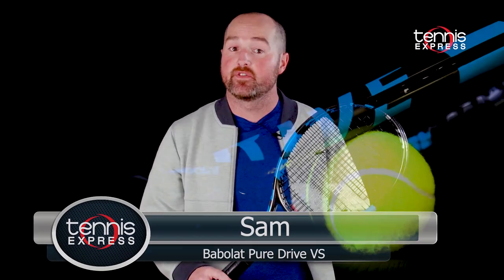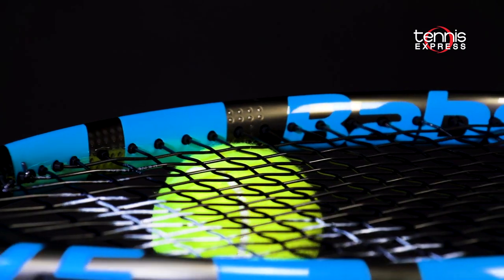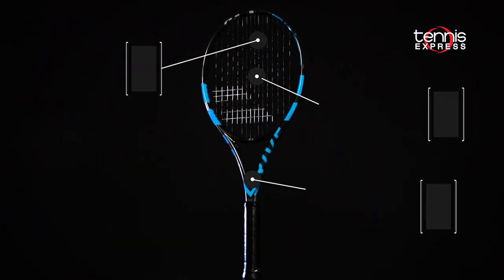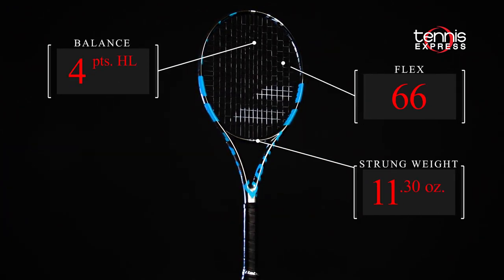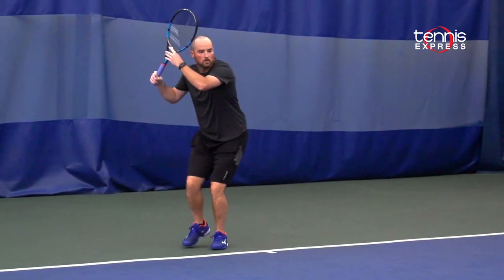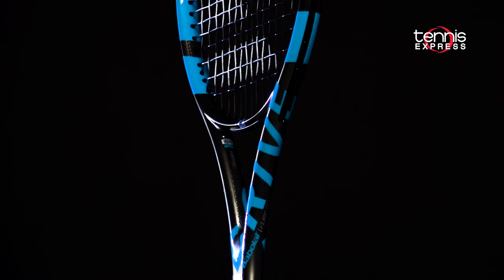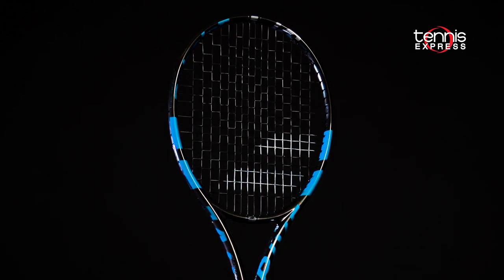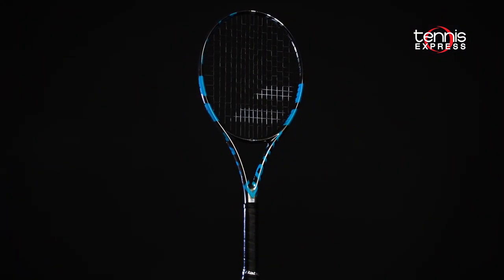Babolat Pure Drive VS Tennis Racquet Review | Tennis Express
Fans of the Pure Drive seeking a bit more control will fall in love quickly with the Babolat Pure Drive VS Tennis Racquet. The predominately dark grey color scheme carries over many of the same technologies from the 2018 Pure Drive but with some subtle tweaks. Babolat trimmed up the cross section slightly and now it features a 21/23/21 mm beam. They also reduced the head size from 100 square inches to 98 square inches. Babolat is selling the new Pure Drive VS in sets of 2 racquets, and they are guaranteed to be within 1.9 grams in static weight. Players can expect the new Pure Drive VS to play with more flex than the 2018 Pure Drive 100 racquets.

Powered by SMAC, Cortex Pure Feel integrates a dampening material into the graphite for more comfort. The Pure Drive VS features Woofer Technology which helps promote more string interaction and uses FSI Power, which incorporates diamond shape grommets and a new string spacing for a more consistent sweet spot across the racquet face. Don`t shy away from hitting with pace because the anti-twisting elliptical frame optimizes the power of the racquet itself. This racquet line has been very popular with tennis players since its inception, and the newest slimmed down model is sure to continue the trend of excellence that Babolat is known for.